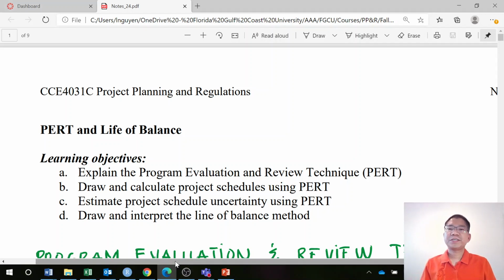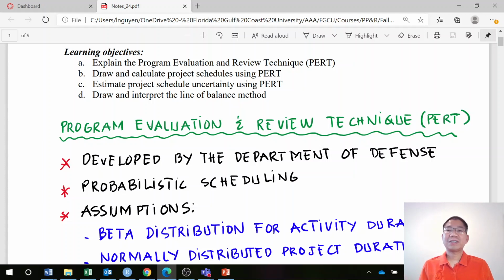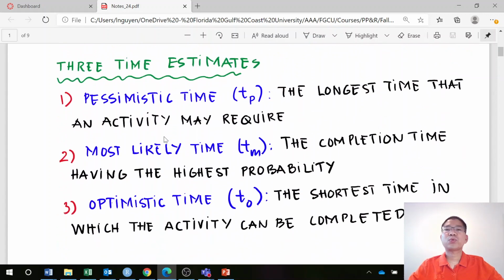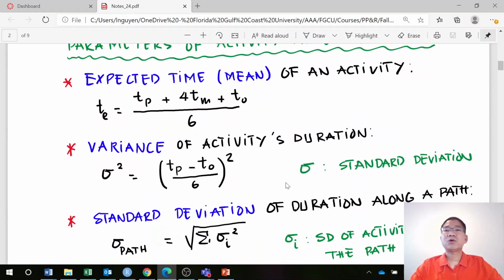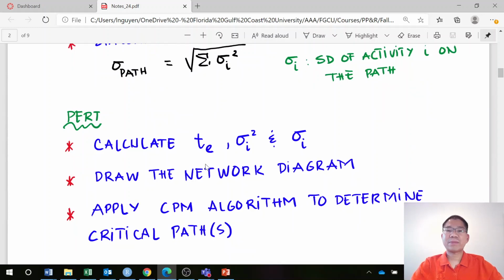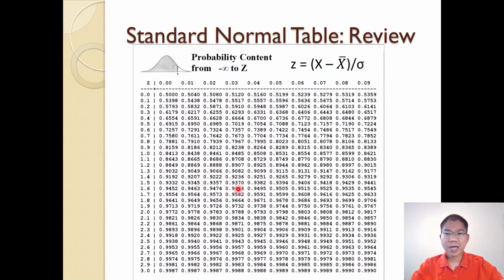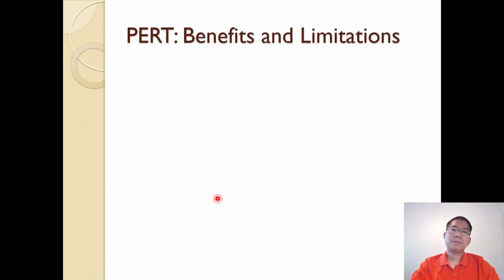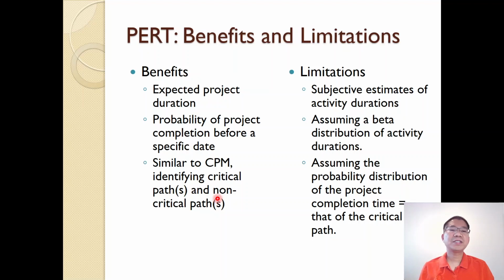Lesson 24A - Program Evaluation and Review Technique (PERT)